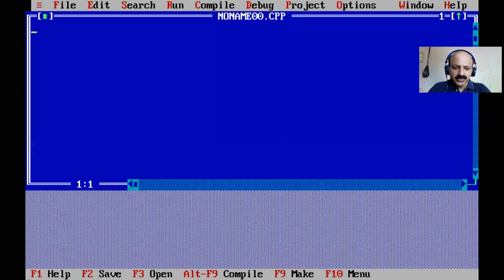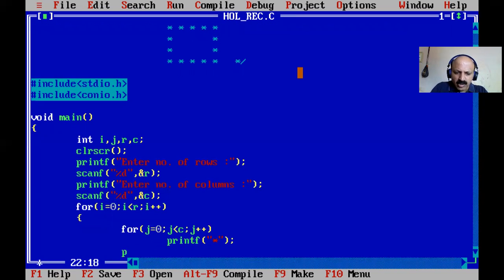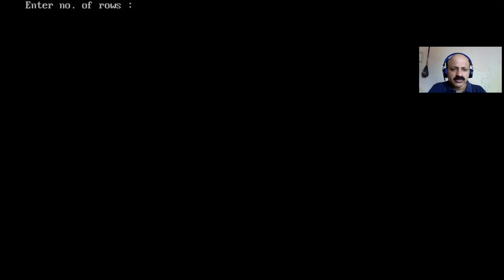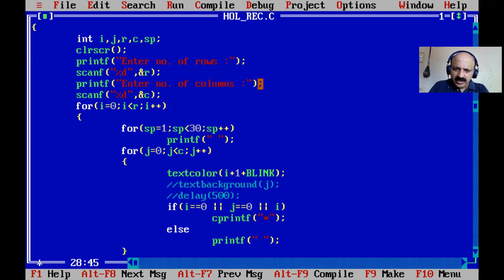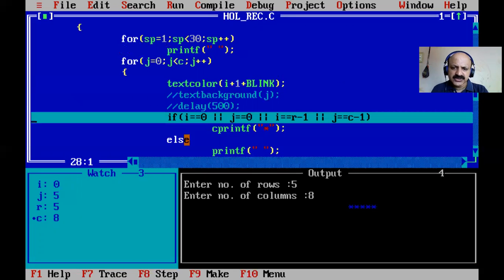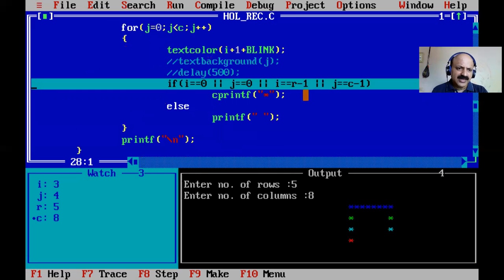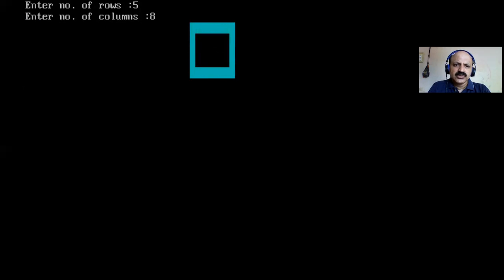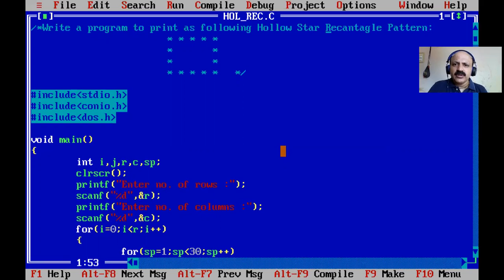Hollow Rectangle Star Pattern with Colorful and Blinking in C Programming Language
What is Hollow Rectangle Star Pattern  in C program ? Hollow mean only their rectangle four border side star but inside not any star print, meas blank space inside the  Rectangle shape or pattern. In this video lecture cover the Hollow Rectangle Star Pattern  and that shape is hollow Rectangle star  using nested for loops and if else condition.Hollow Rectangle Star Pattern  with colorful and blinking as following :

also use textcolor, textbackground, delay and cprint function.